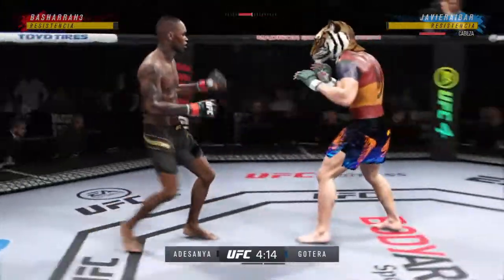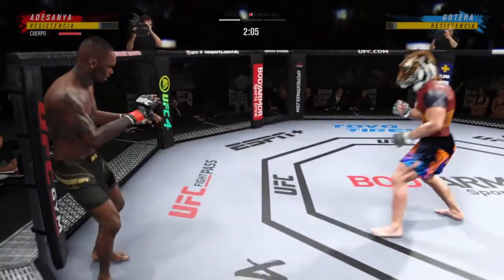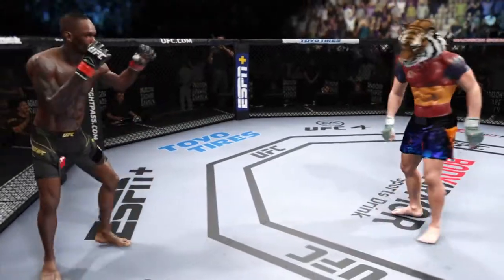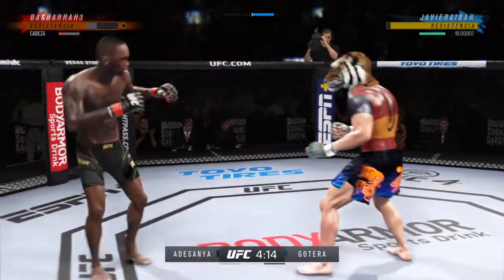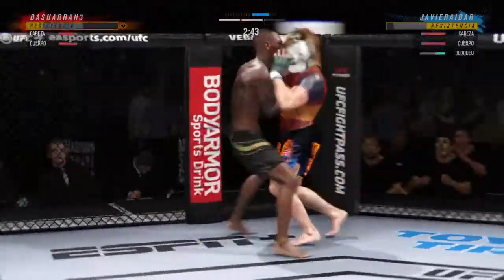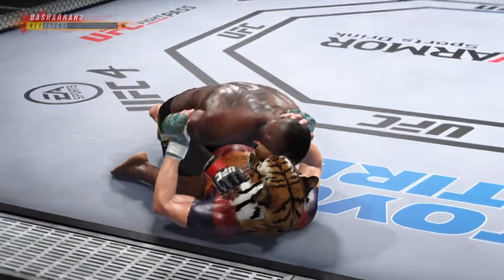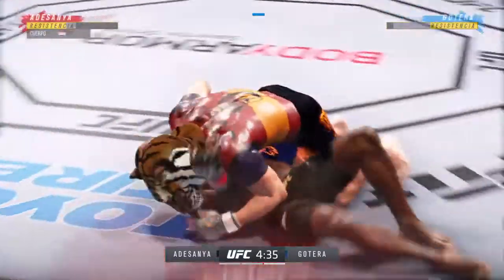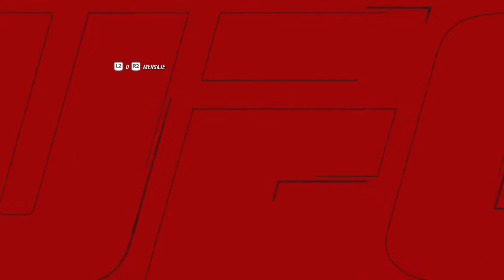PEPE GOTERA VS ISRAEL ADESANYA🥊🥋UFC4